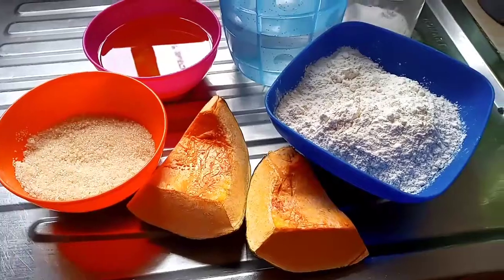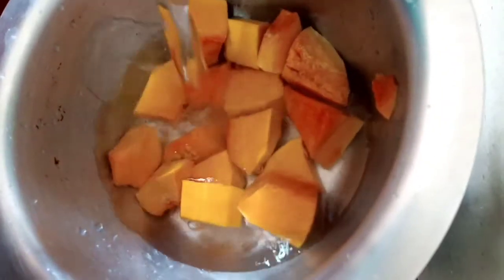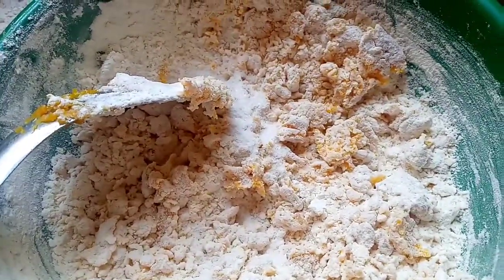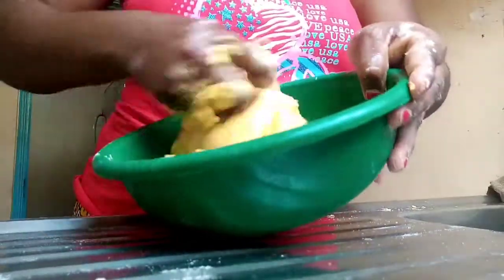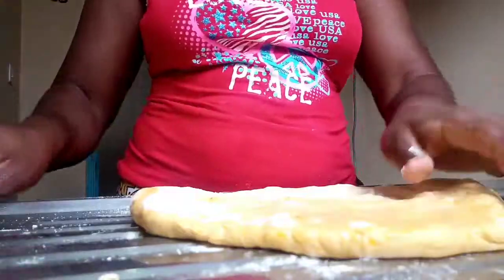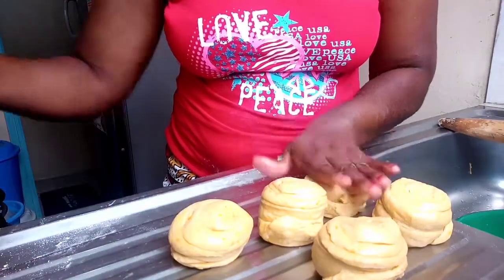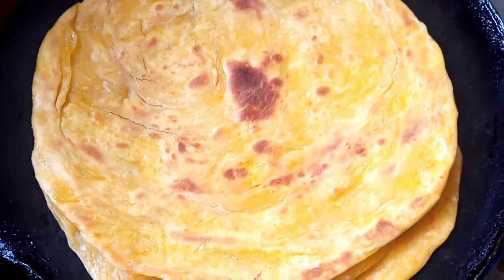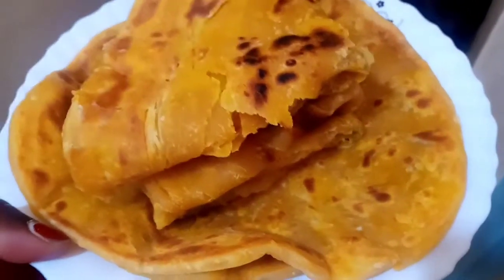How to make soft pumpkin chapatis With Layers